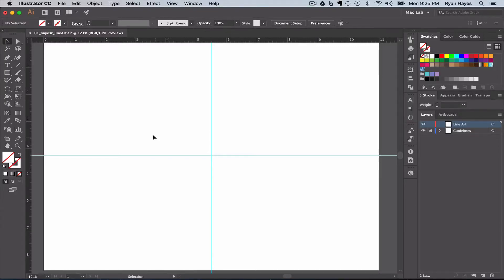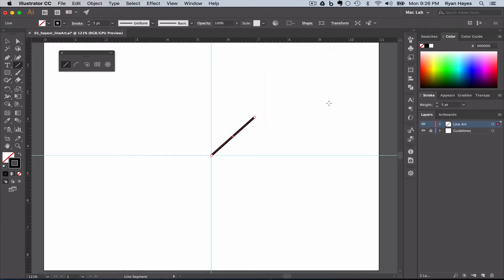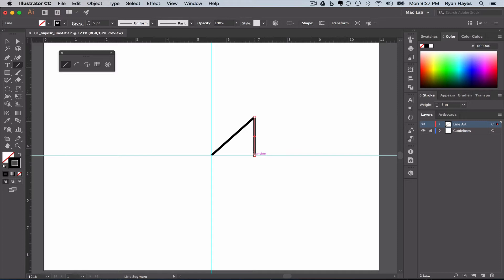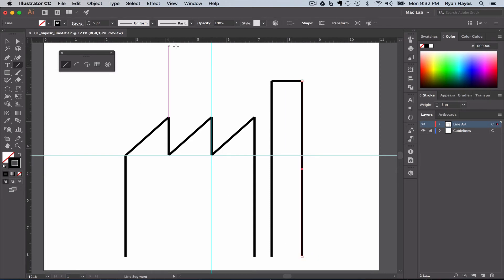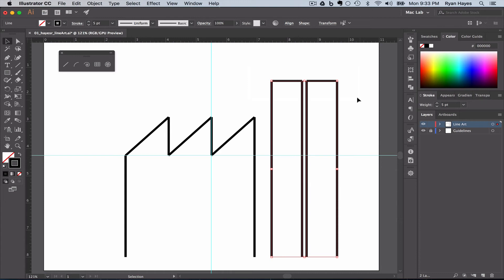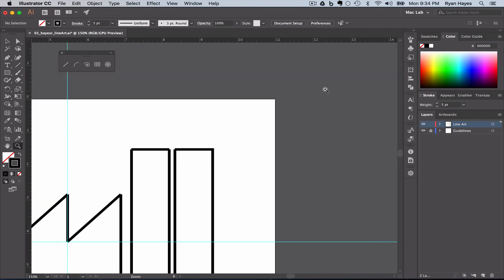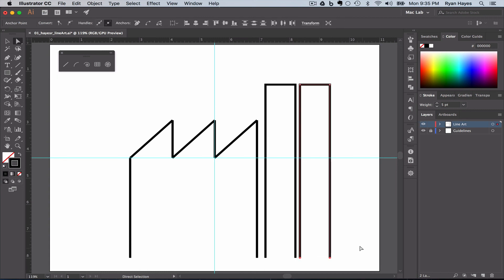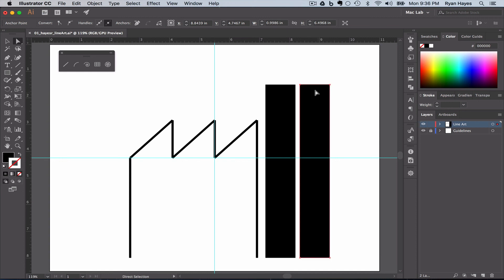Illustrator CC | Line Tools | 04 Line Segment Tool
Introductory Illustrator tutorials for my Graphic Arts students. Drawing with lines.